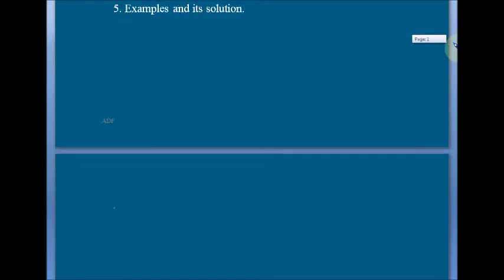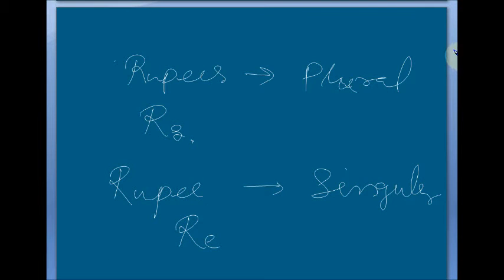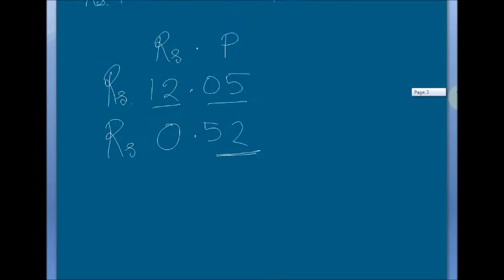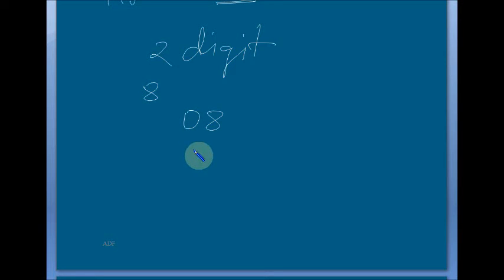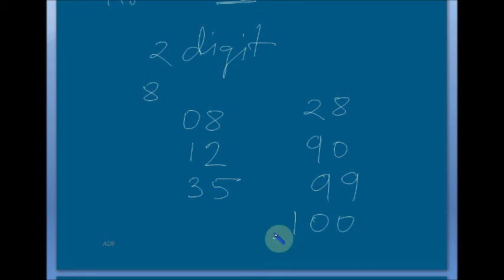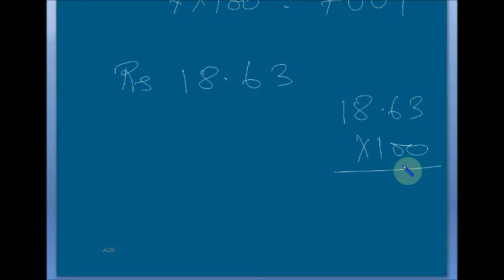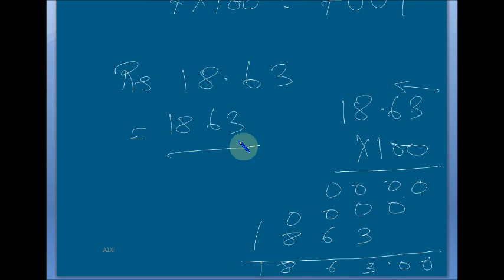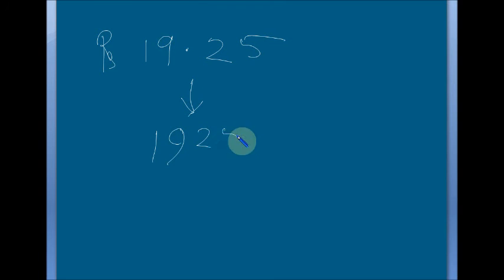Money Class 3 -Conversion of Rupees to Paise & P to Rs Part 1